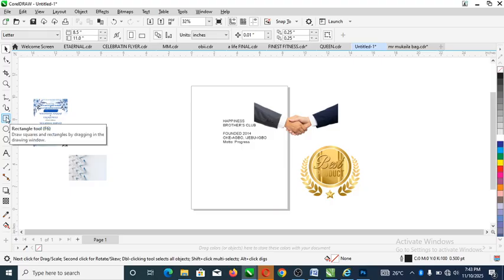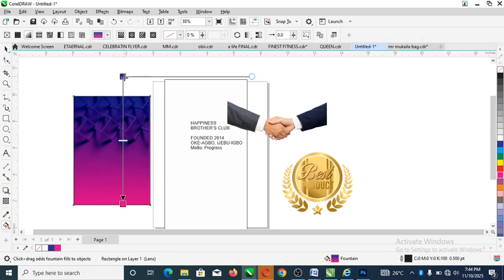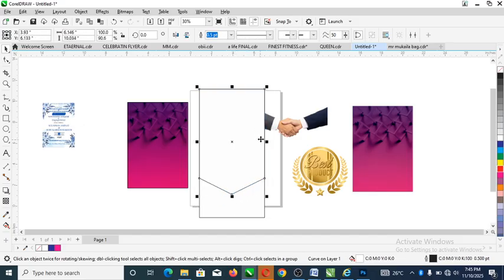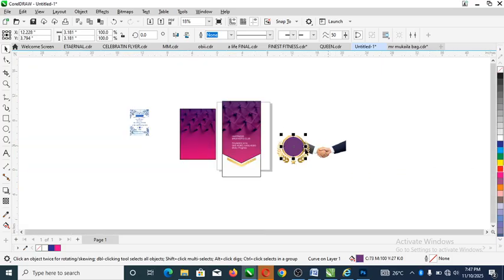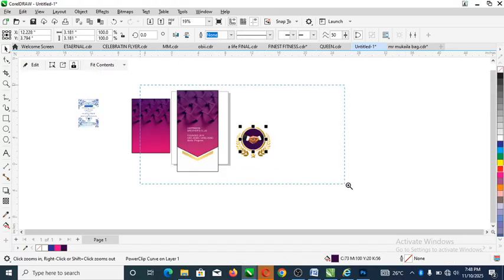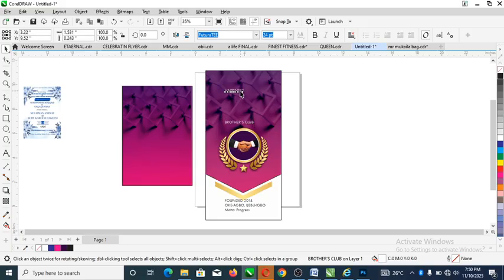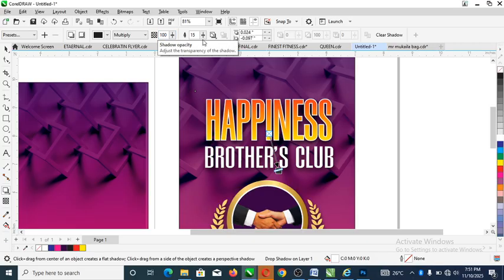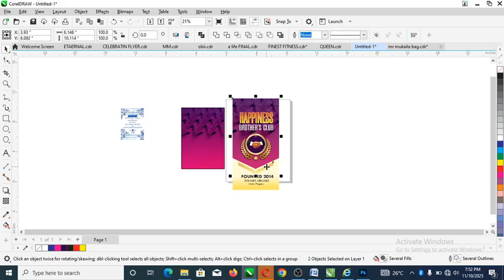Lets Put~Together Graphics | Rollup Banner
Learn Valuable Techniques here.